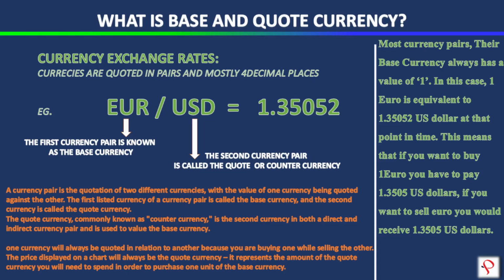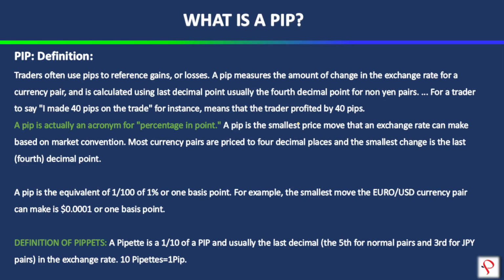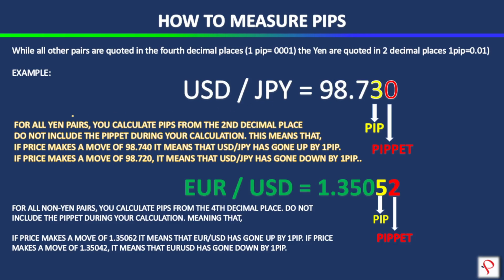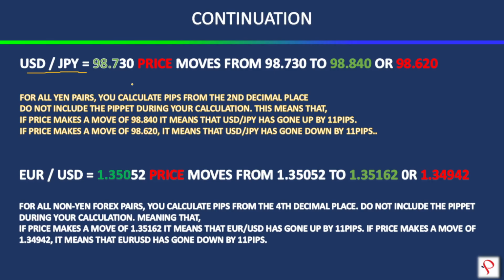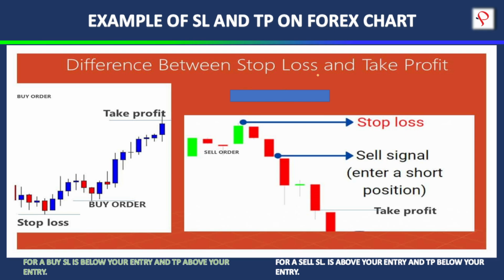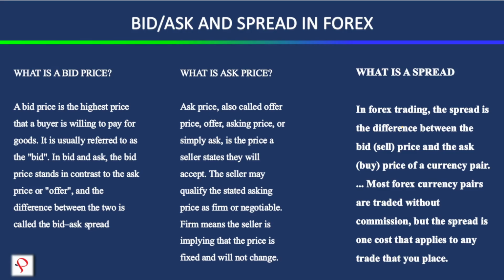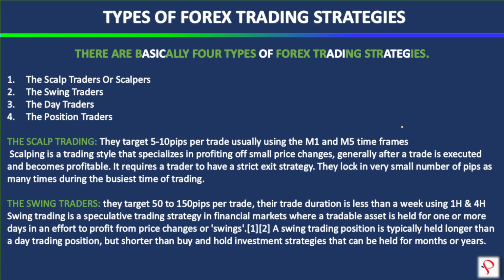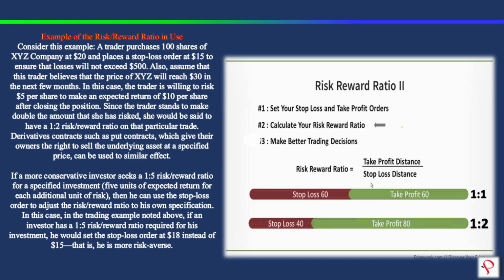Forex 104: Types of Traders, Lot Size & Pips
this educational video gives a detail explanation about forex pips, risk to reward, base and quote currency, trading parameters, types of traders, and spread.